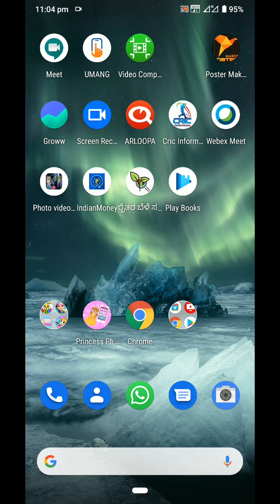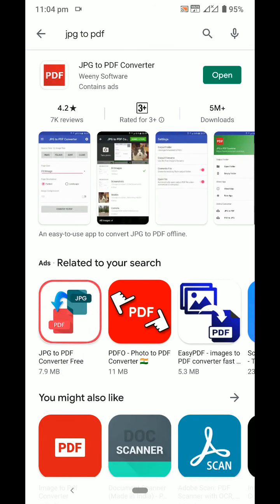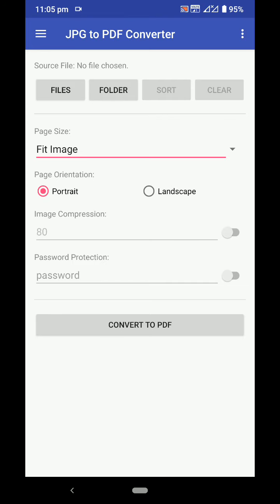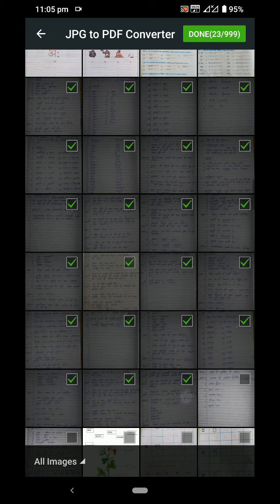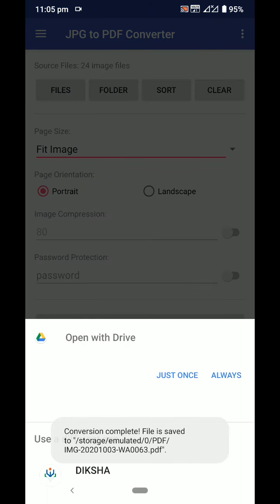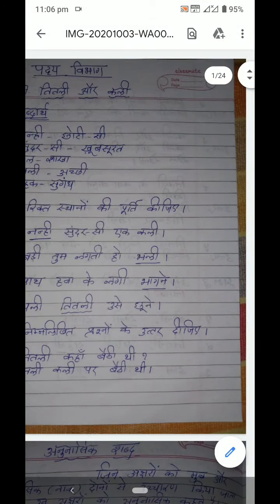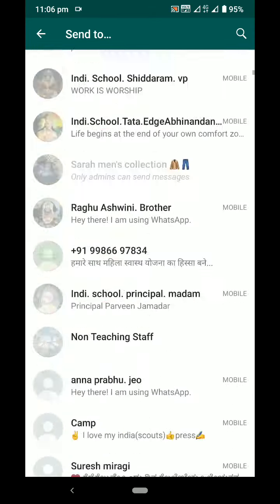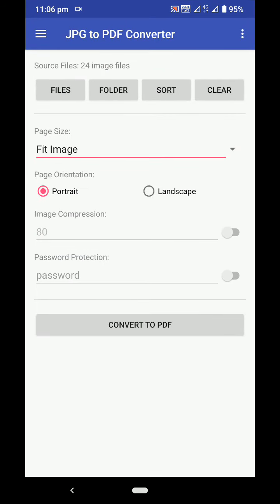JPEG TO PDF CONVERTER APP.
An easy-to-use app to convert JPG to PDF offline. Its  helps to students send their notes, worksheets and answer sheet by clicking pictures and converting to pdf and with teachers.